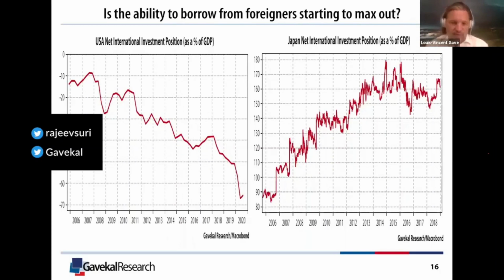Will US be able to maintain its reserve currency status? - Louis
Our partner, Rajeev Suri in a chat with Louis Gave, CEO, and founder of Gavekal Research. Louie's Gavekal runs $10 Bn  +2.5 Bn in Chinese fixed income, pan Asian 500 M, 3.5 B in private wealth, focused funds,  and   $4B ROBO.US ETF, one of the largest robotics-dedicated ETFs. He has 6 books,  including the latest Clash of empires: currencies and power in a multipolar world.  He had some very unique perspectives on the China America relationship and having been deeply immersed in multiple cultures.
In this short video, Louis can be answering one of the most asked questions: will the US be able to maintain its reserve currency status.